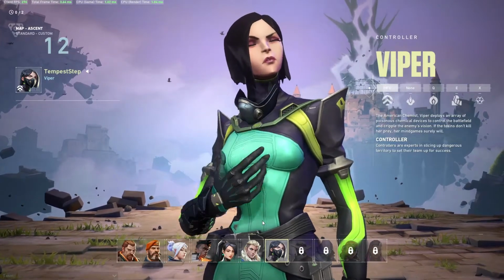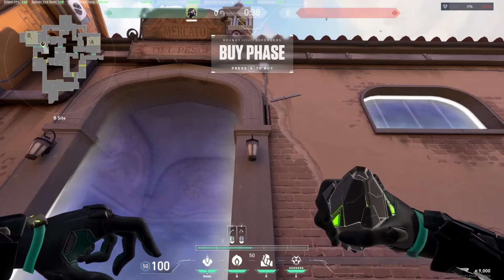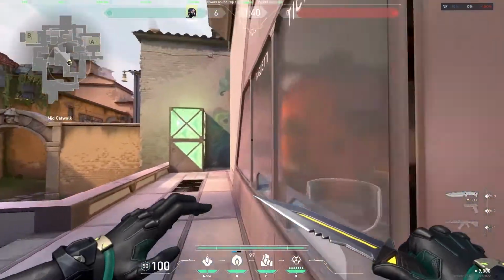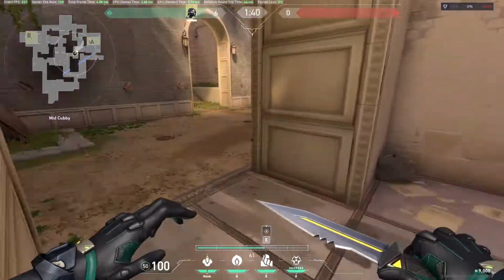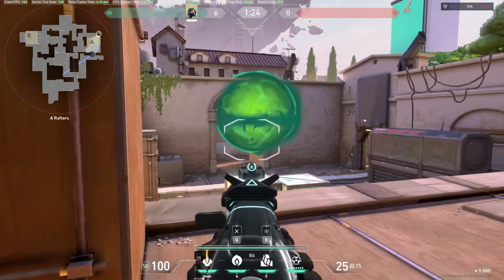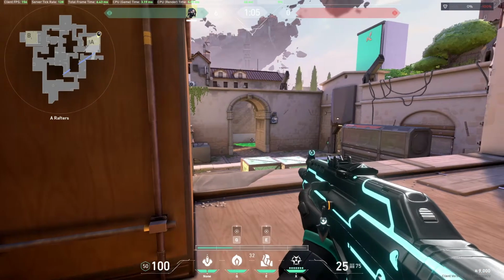Viper One ways - Ascent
I know this isn't well edited or anything but I am not a youtuber and just don't care enough to make it nice. Enjoy the sliced together clips and learn the one ways.